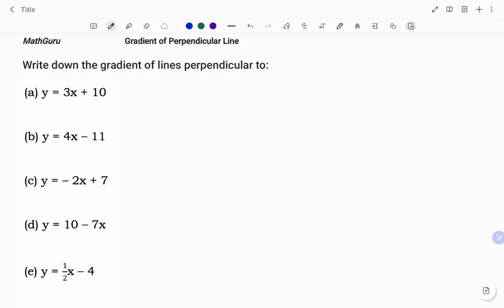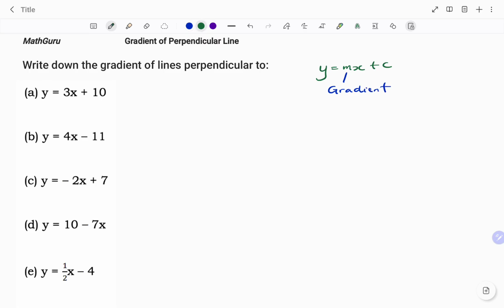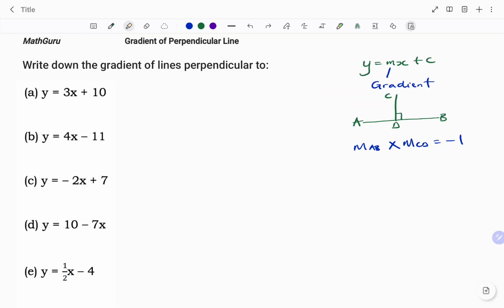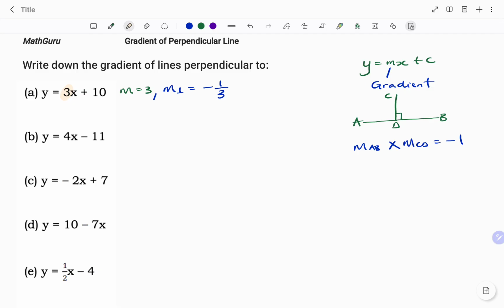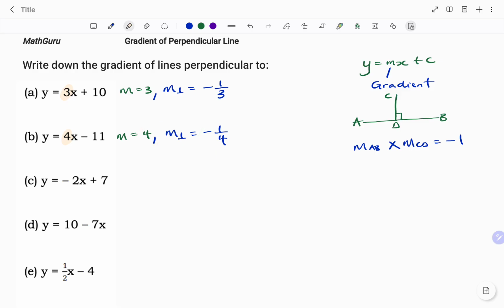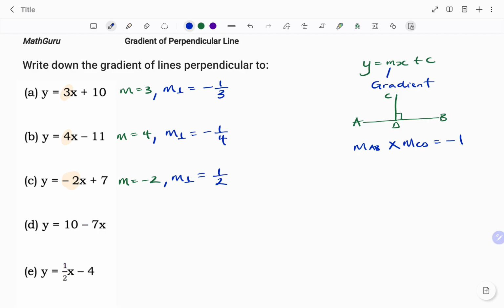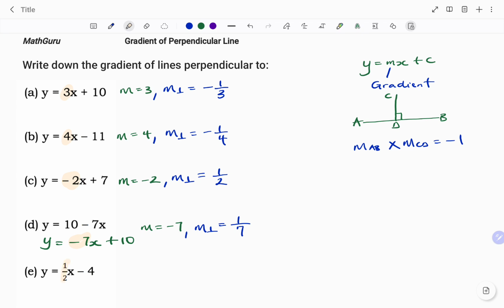Gradient of Perpendicular Line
This video teaches you how to find the gradient of a perpendicular line to an existing line whose equation is given.

Skills needed